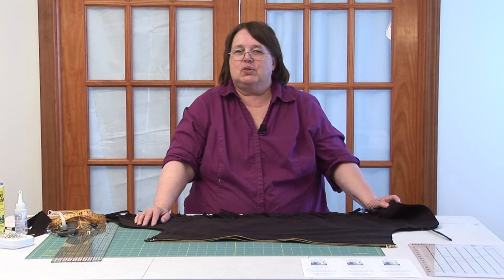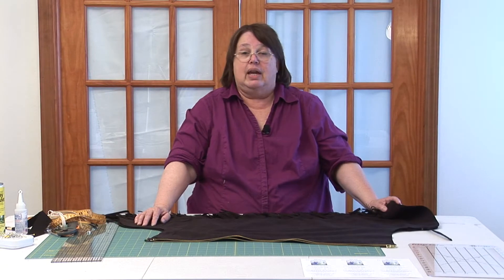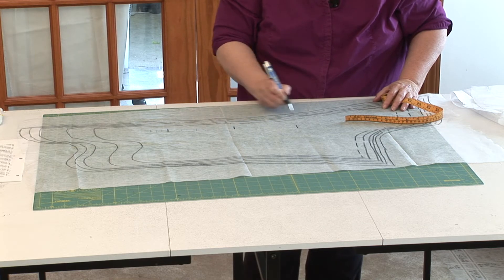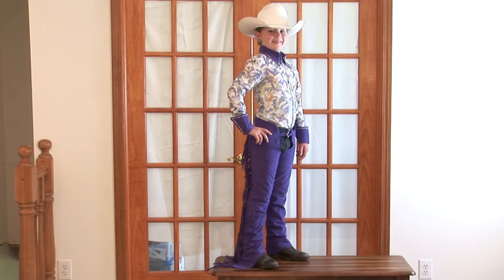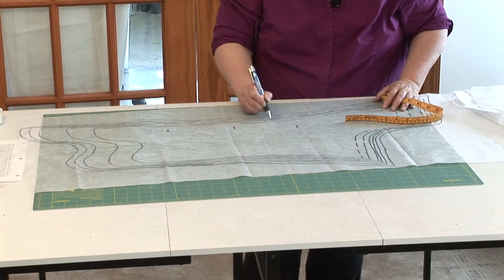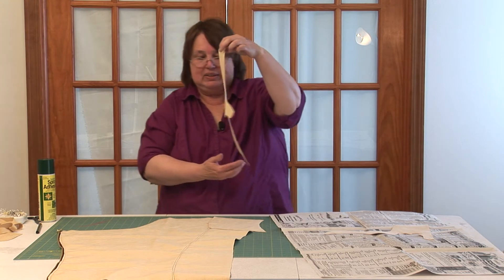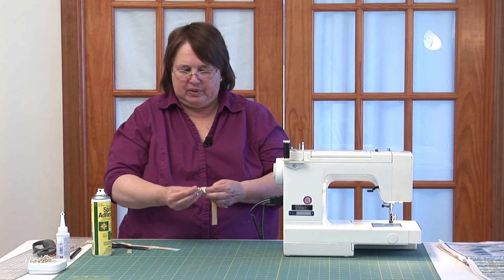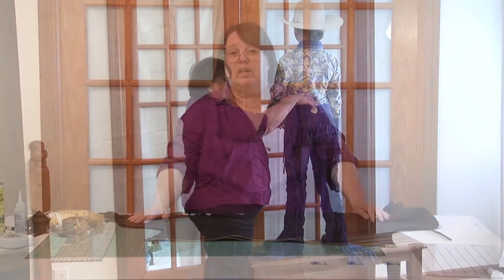Chaps Video Trailer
Sew Your Own Show Clothes
Chaps Instructional Video
Volume 2
With Pegg Johnson

Produced By Pulse Media Productions